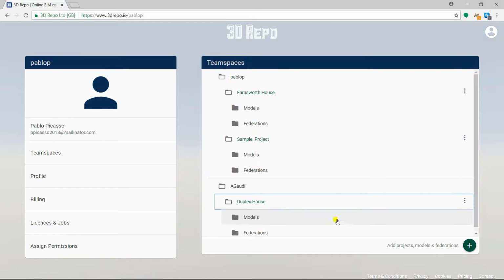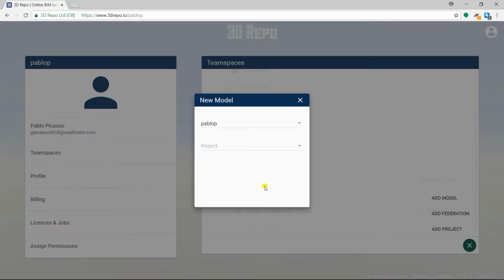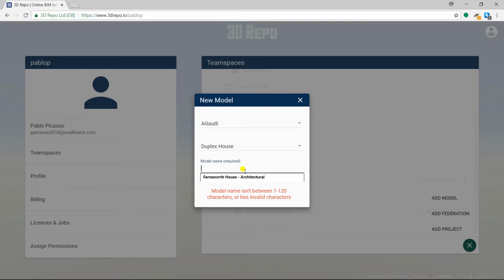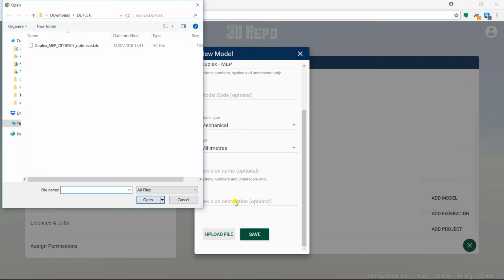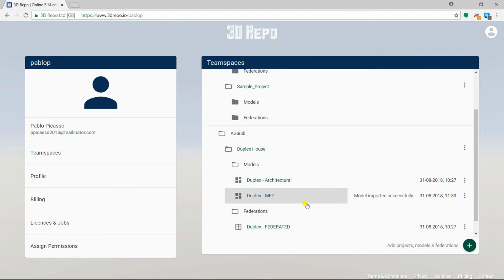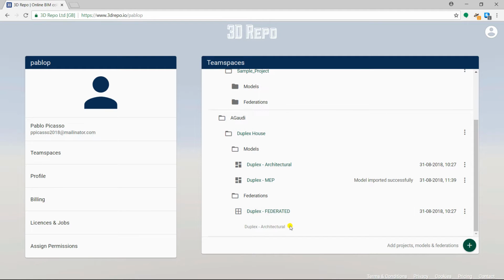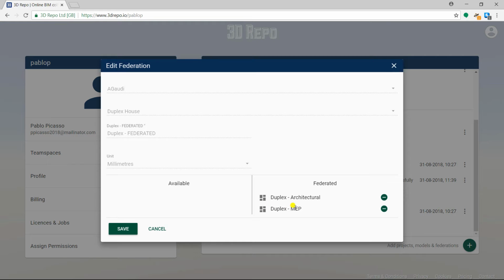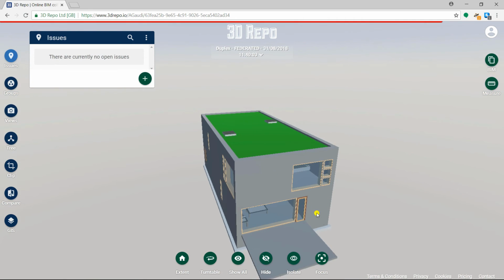How to: add models to someone else's federation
We'll take you through the process of how to add a model or models to someone else's federation in 3D Repo, step by step.